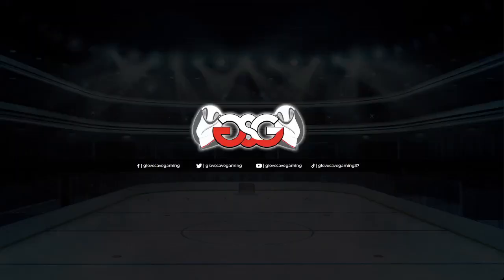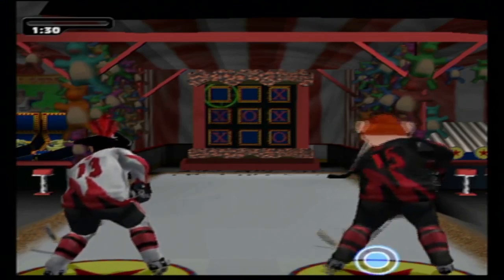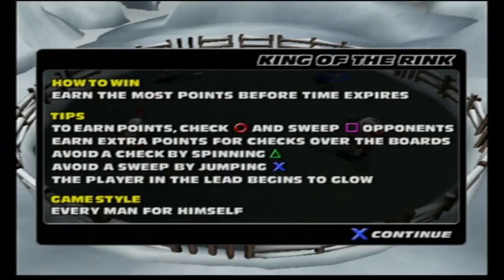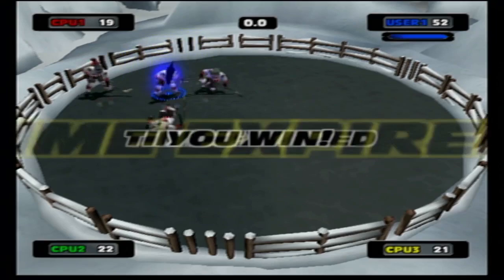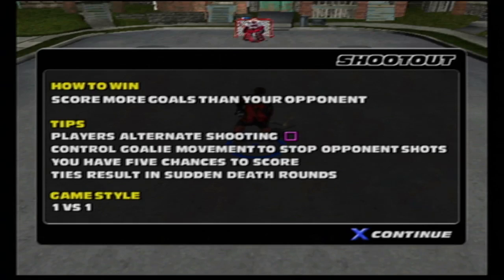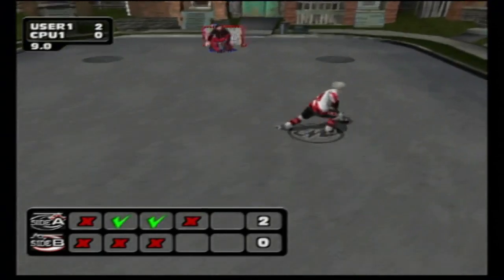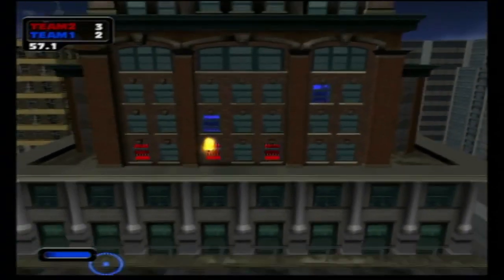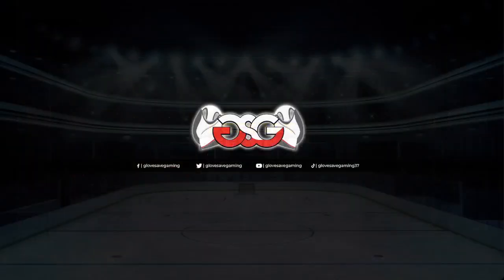Playing NHL Hitz 2003 Mini Games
Playing NHL Hitz 2003 Mini Games on ps2 !